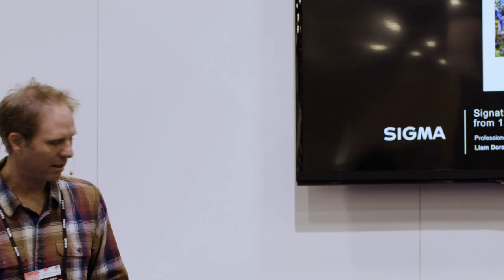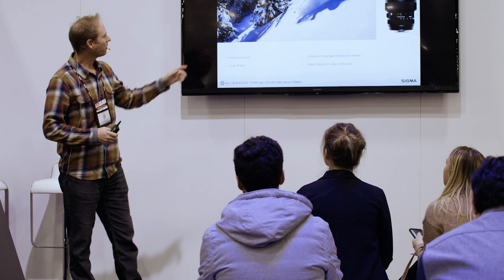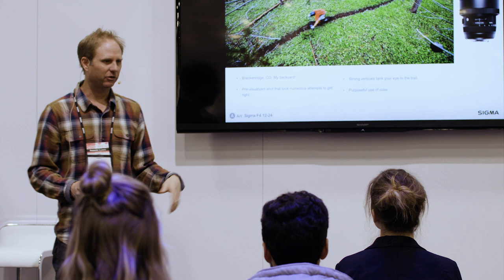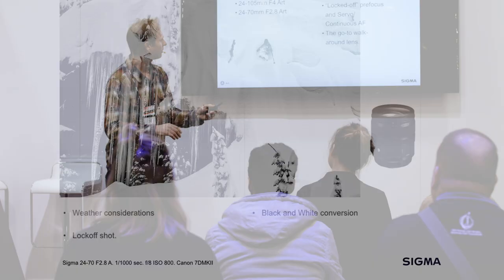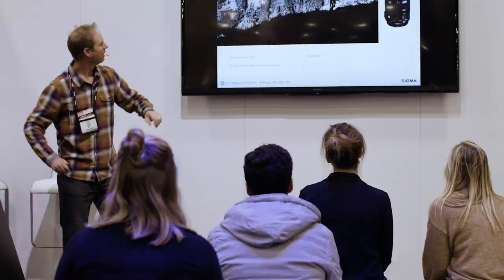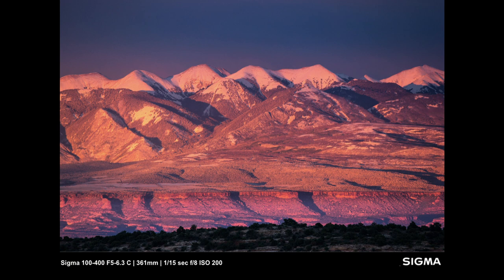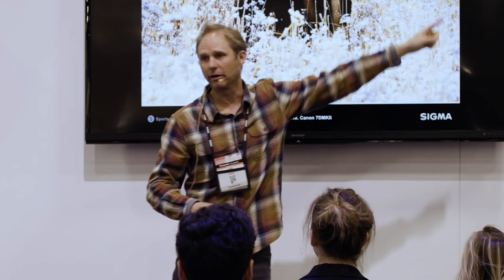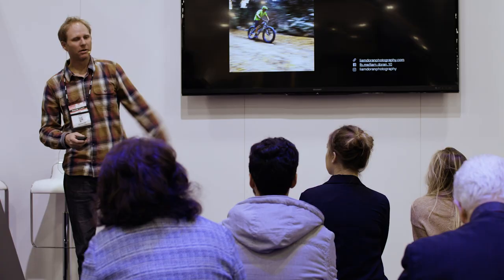"Signature Images" - by Liam Doran (SIGMA PRO TIP)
Sigma Pro Liam Doran shares his tips and techniques for commercial photography and working as an outdoor and action sports photographer.